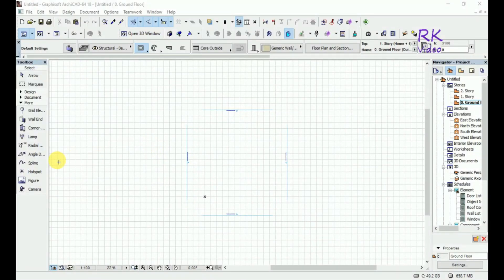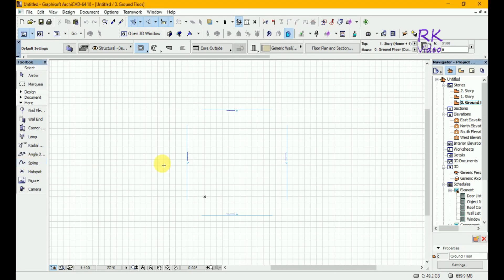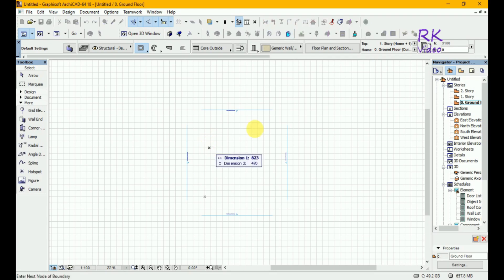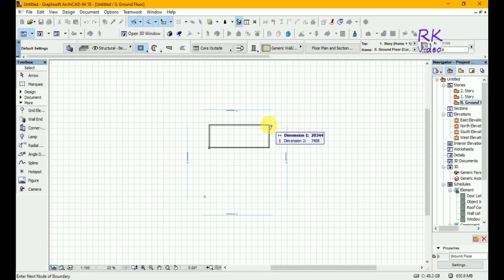Archicad Tutorial | Lear basic steps to find 2D code of spline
How to find 2D code of spline tool. its process is easy. first of all open Archicad and select the 2d spline tool and sketch in the plan and after that go to the file and the libraries and object and select a new object and then select 2d drawing and get 2d code through drag. you can more understand in the video.